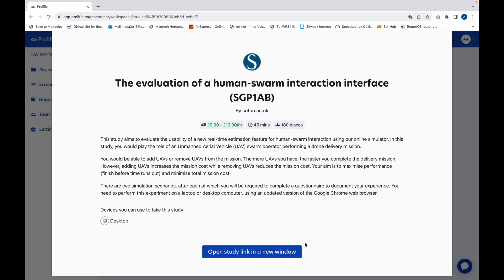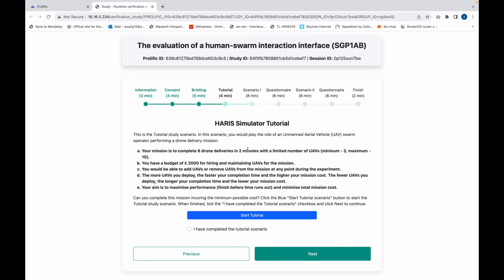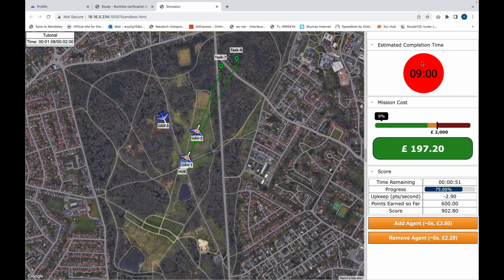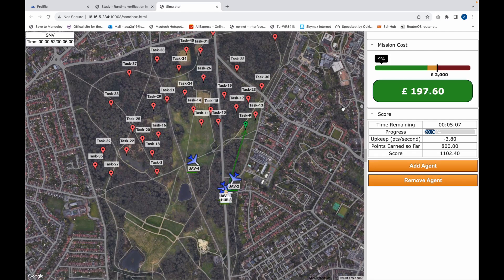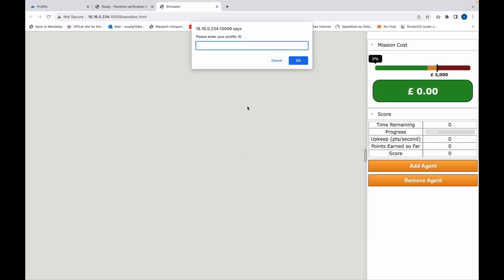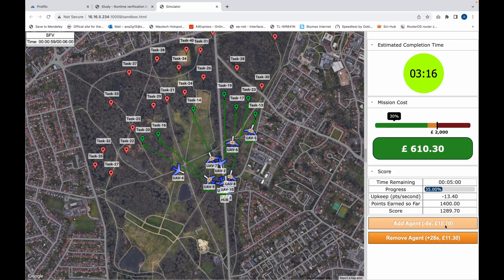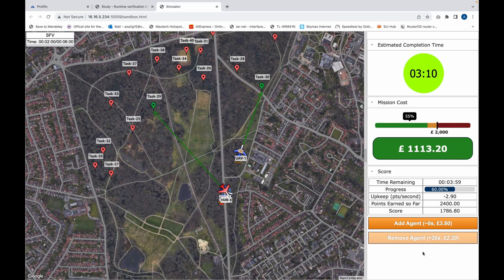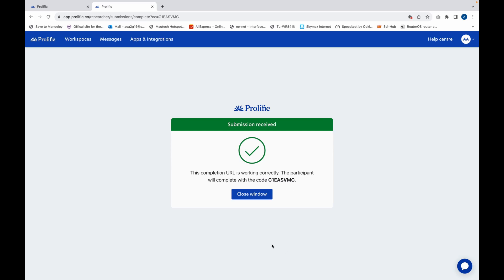Effect of runtime verification on task completion efficiency in human-swarm interaction (Tutorial)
This is a tutorial video on how to use the human and robot interactive swarm (HARIS) simulator for our study evaluating the effect of runtime verification on task completion efficiency in human-swarm interaction. It also serves as a briefing on what to expect as a participant in our experiment.